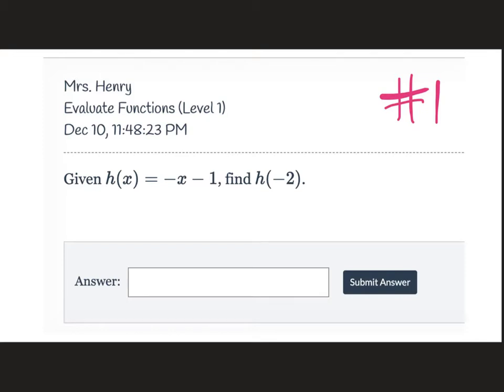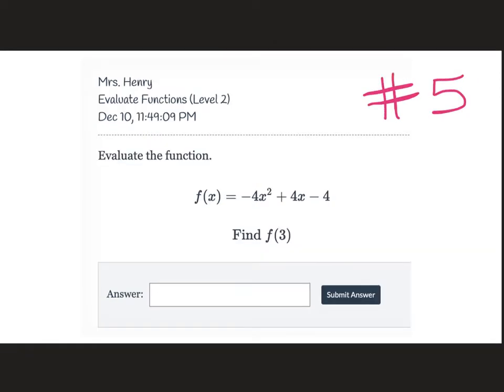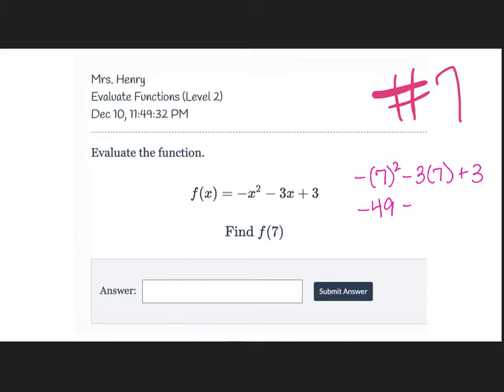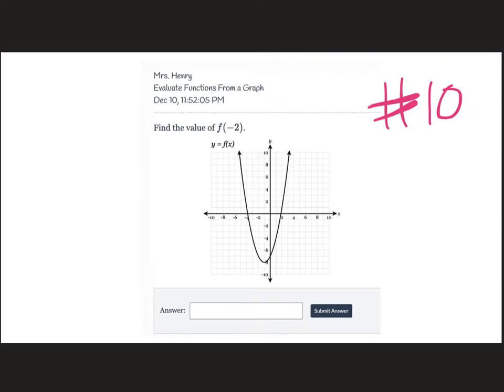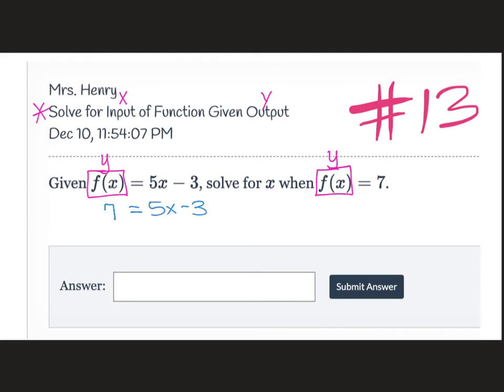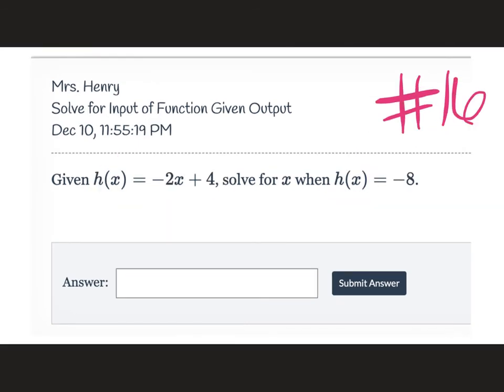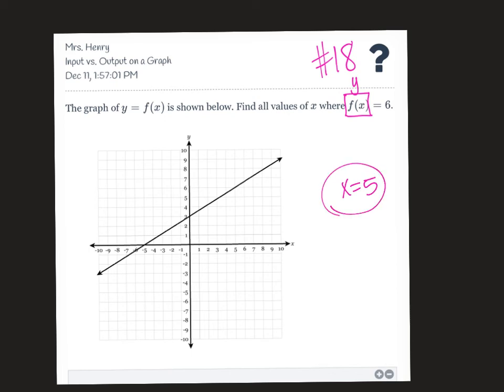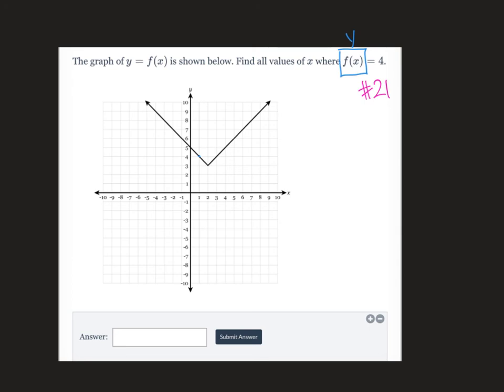7th grade Delta Math Assignment Function Examples